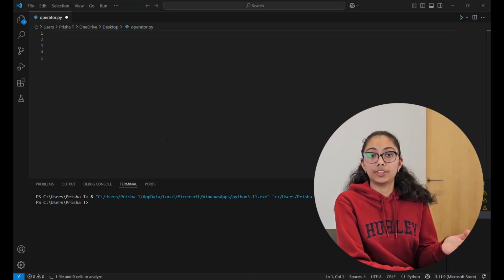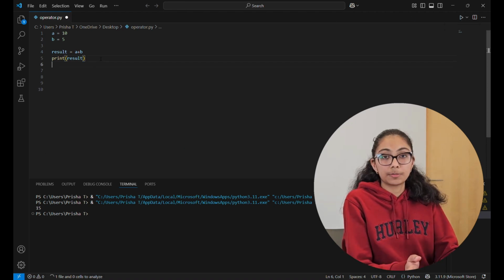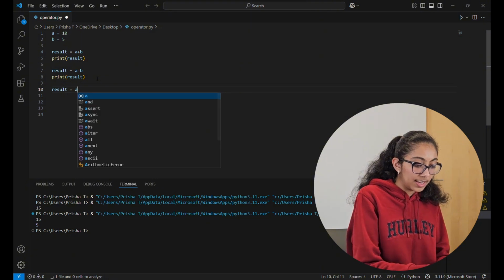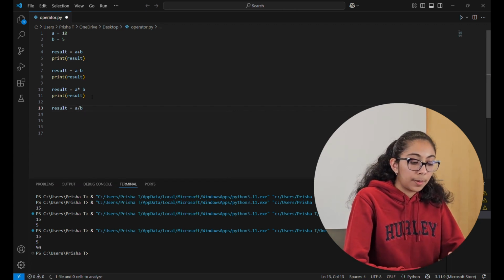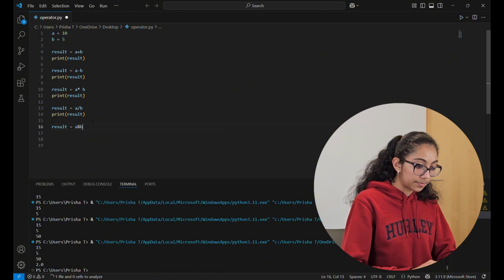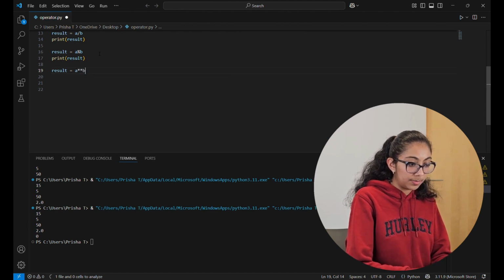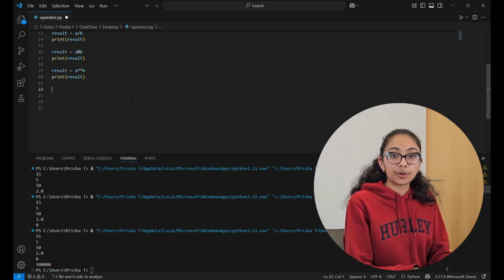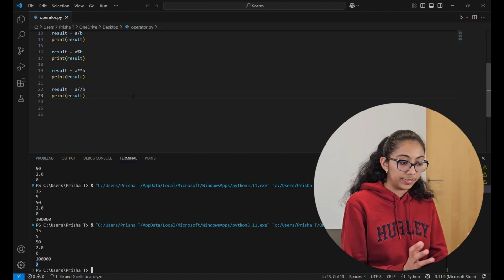Python Arithmetic Operators Made Easy! | Beginner's Guide